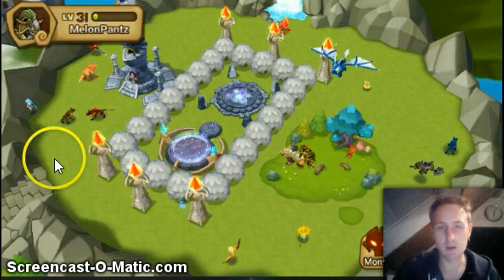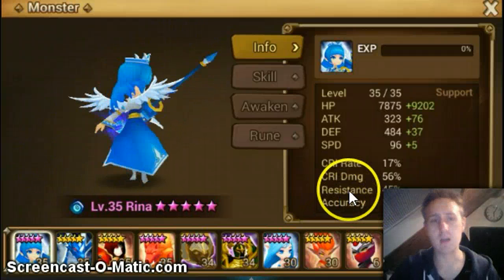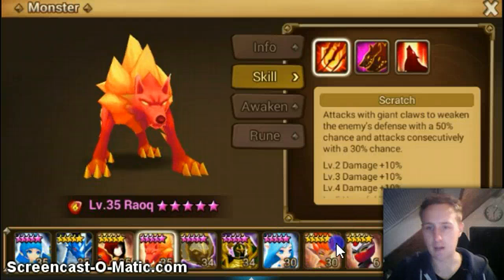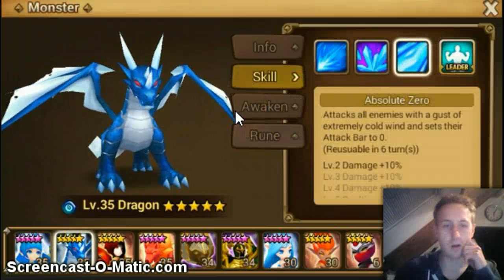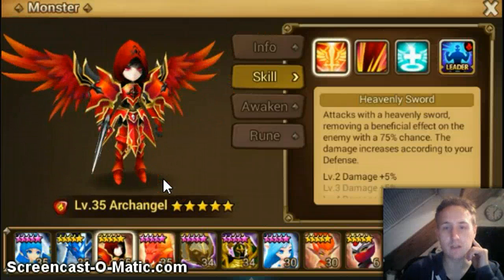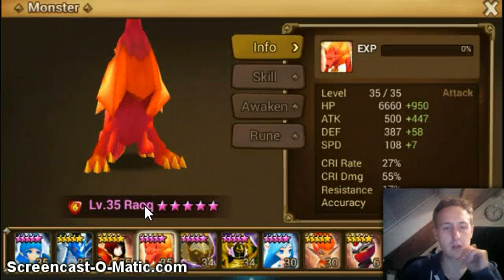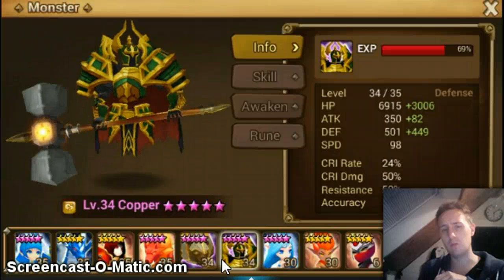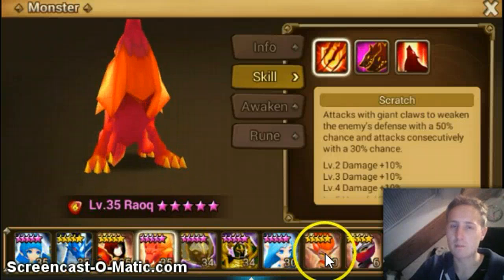Summoners war helping summoner ''MelonPantz'' part 2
Arena teams defense and offense